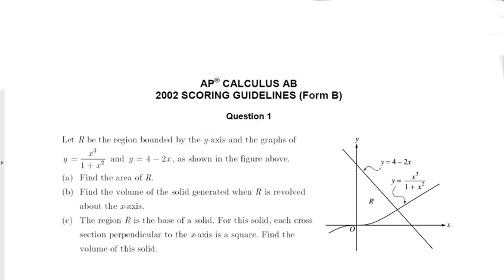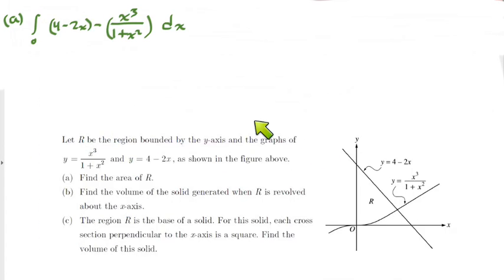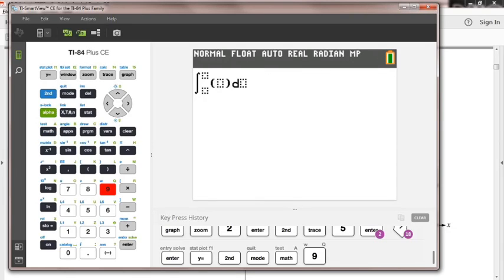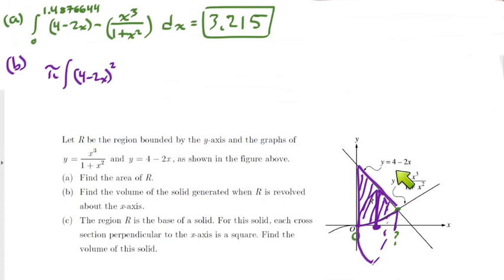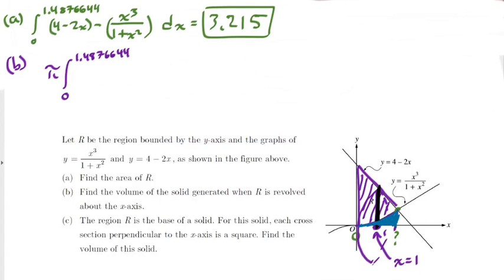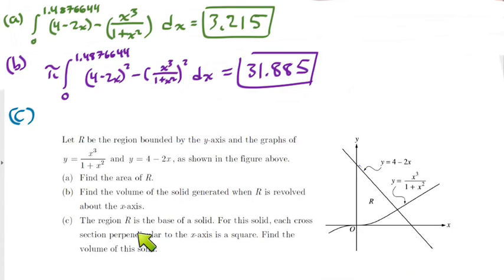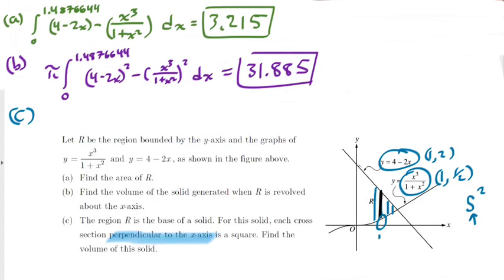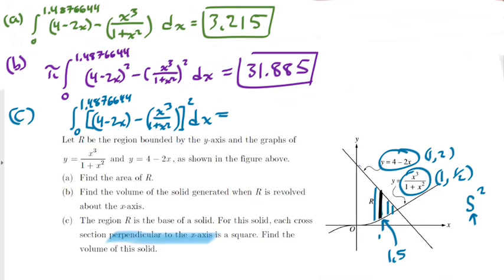2002 Calc AB FRQ Q1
How do you solve a volume FRQ?